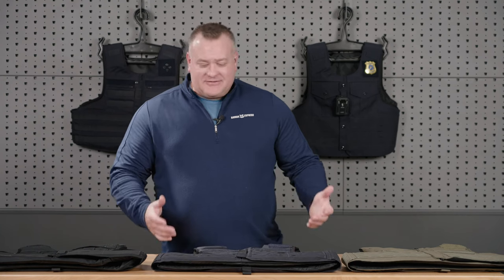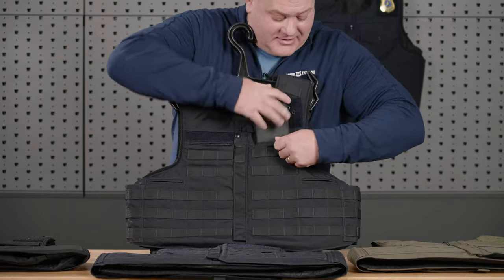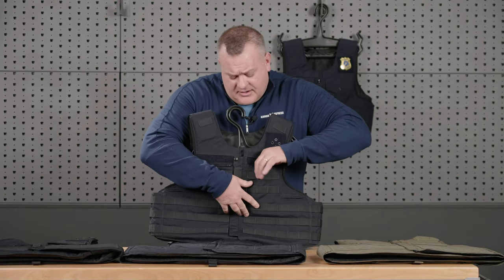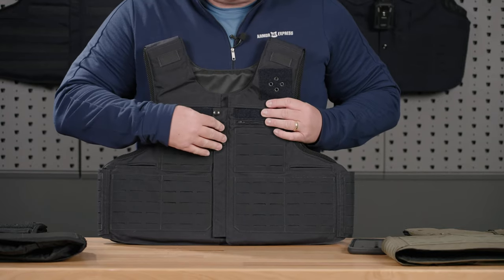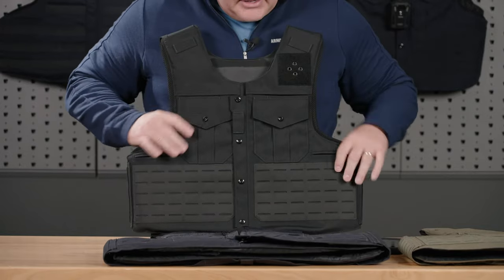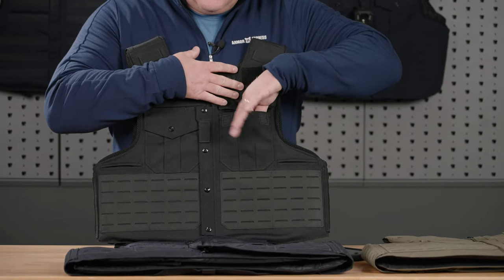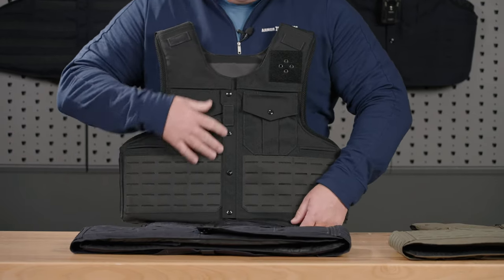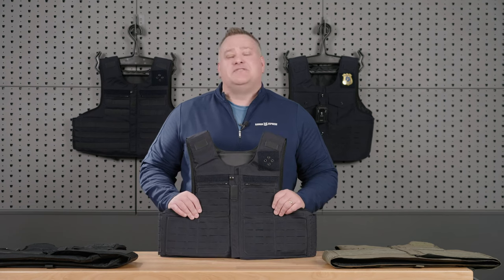Traverse Outer Carrier Family - 2024 Updates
Our popular Traverse Outer Body Armor Carrier recieved some user-driven updates this year, including deeper pockets for cell phone storage and a new high durability Laser Cut MOLLE attachment platform option.

No distributor in your area? No problem. Sign up for eCommerce on GearUp and shop, track, and browse in real time today!